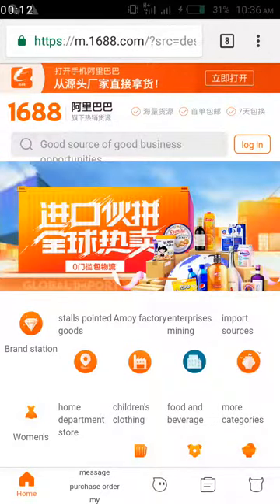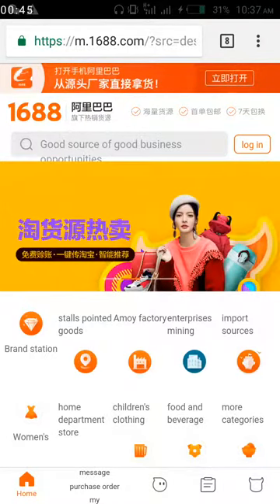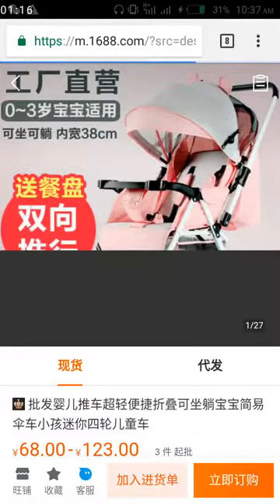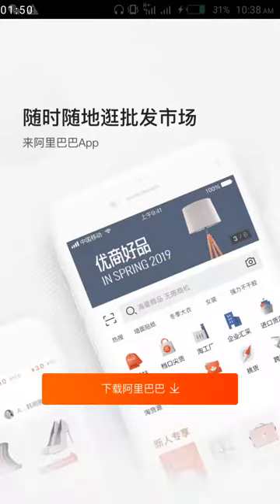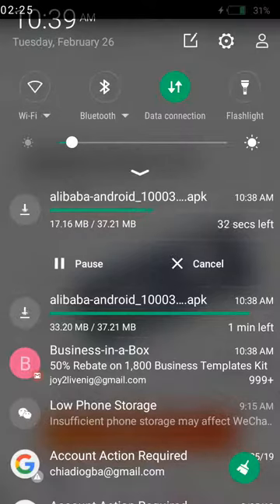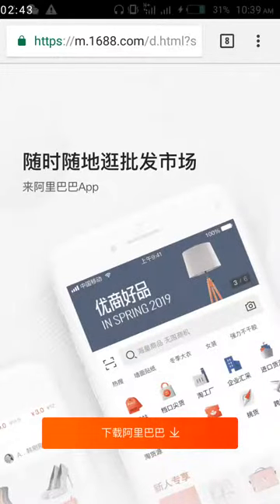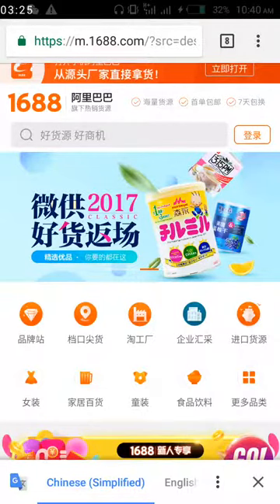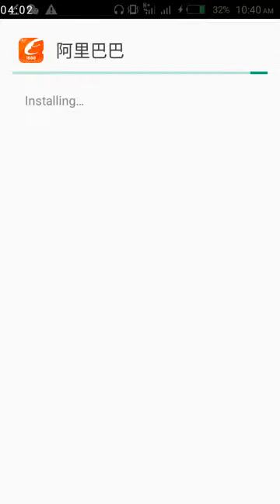how to download and install 1688 app on your mobile phone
download and install 1688 app on your mobile phone

Know more about how to buy from 1688.com, pls visit our